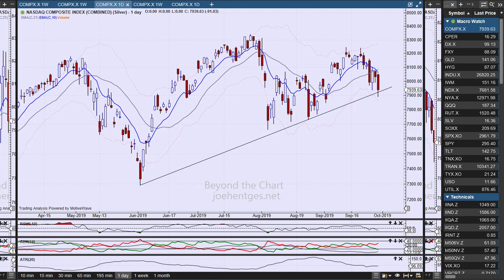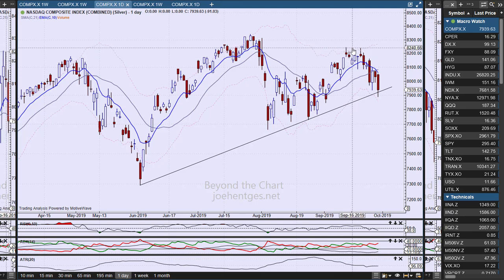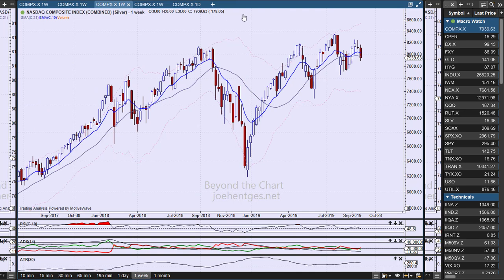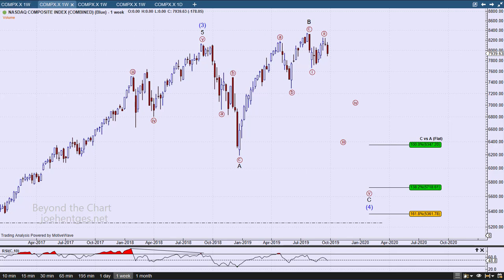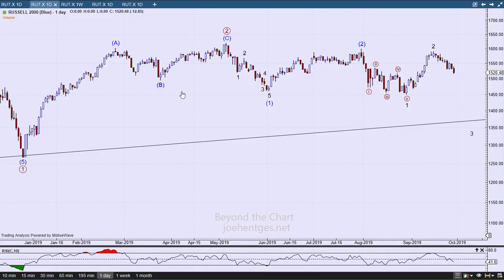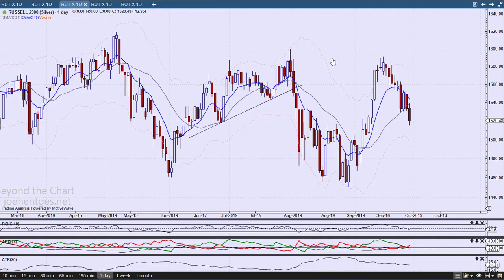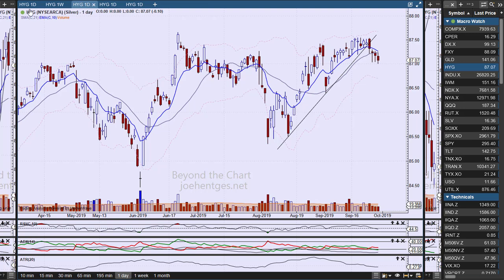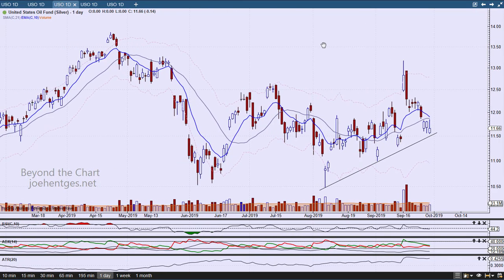Technical Analysis of Stock Market | Tension Builds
In this technical analysis of the stock market video I review the Nasdaq Composite and Russell 2000 daily and weekly charts. As part of this analysis I look at the most probable Elliott Wave scenario.
I then look at what the High Yield Bond Fund (HYG) is telling us. And finally I look at oil.

How to Profit with Puts

Transform Your Trading Now!!